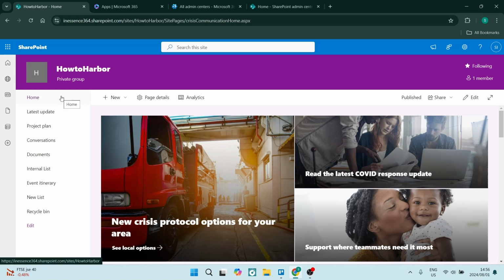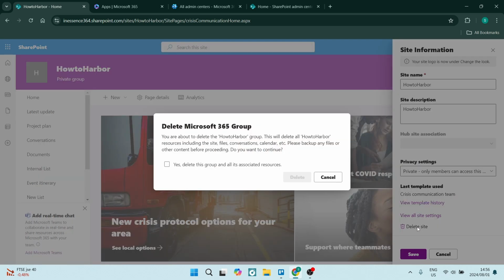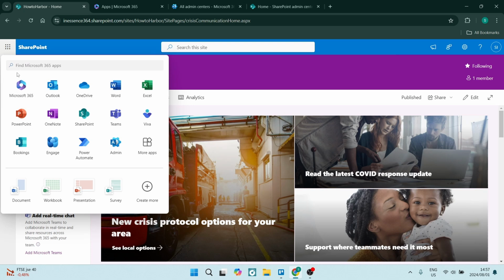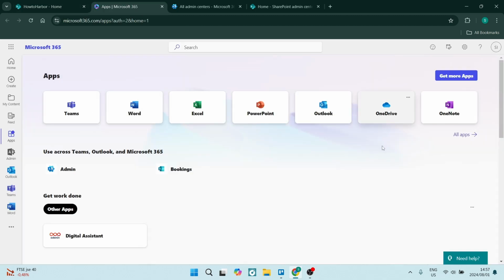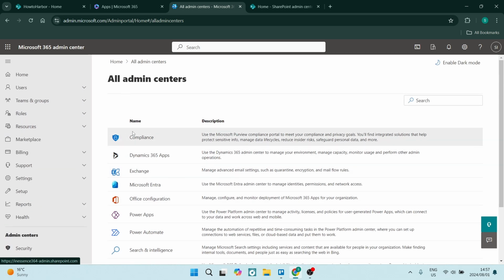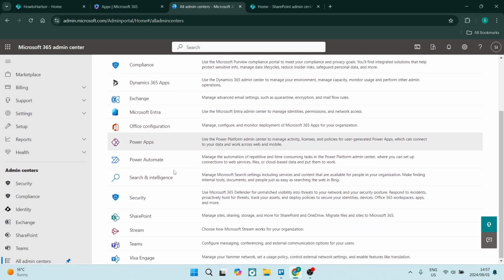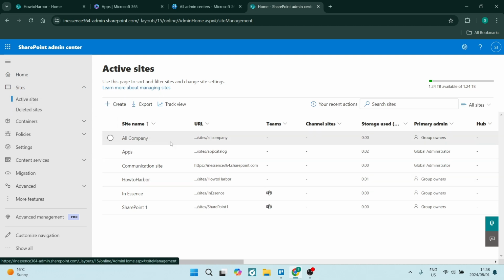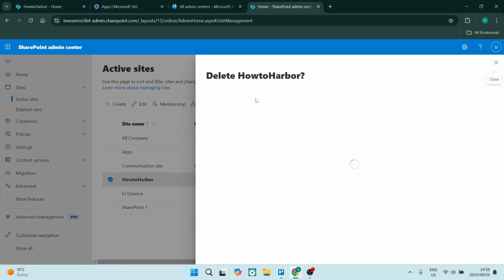How to Delete Site in SharePoint | SharePoint Tutorial 2025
In this video, "How to Delete a Site in SharePoint," we'll walk you through the essential steps to permanently remove a SharePoint site that you no longer need. Whether you’re cleaning up your SharePoint environment or managing project lifecycles, knowing how to delete a site is crucial for maintaining an organized workspace. We’ll cover the different methods for site deletion, including the necessary permissions and considerations to keep in mind before proceeding. Additionally, we’ll discuss the implications of deleting a site, such as data loss and how to restore a site if needed. This tutorial is perfect for SharePoint administrators and users looking to streamline their sites effectively.

Timestamps

Intro – 00:00 – 00:09
Deleting Site in SharePoint – 00:10 – 01:47